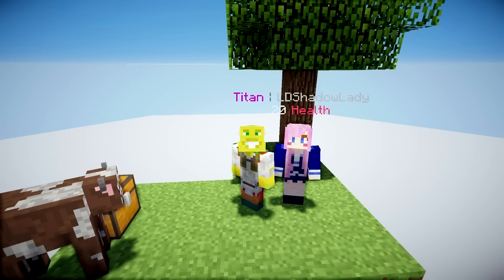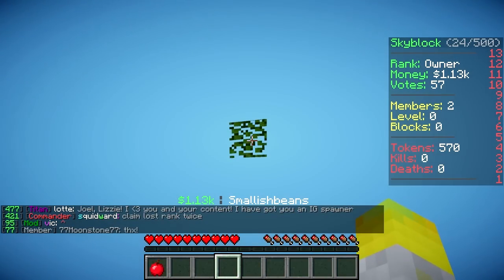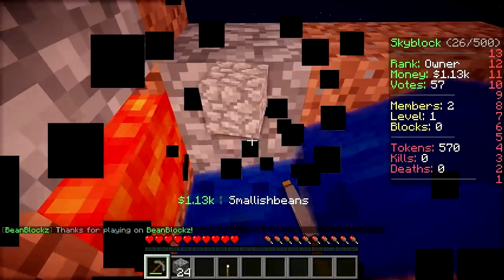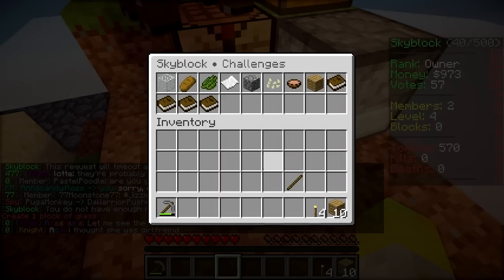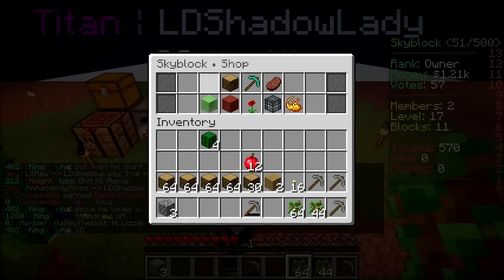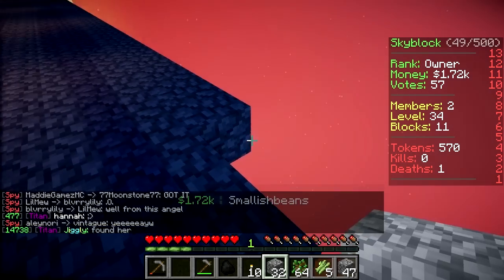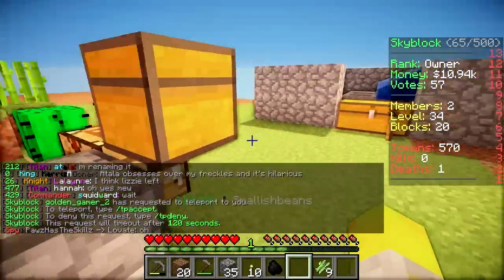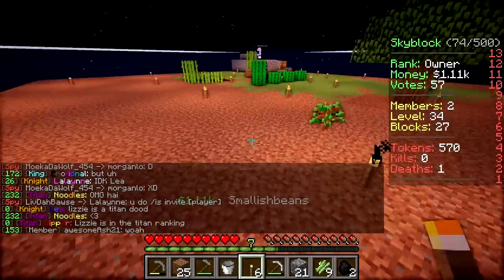SNOBBLECONE | Minecraft Love Island Ep.1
Today starts a new series I will be doing with Lizzie where we play skyblock on my server! How will we get on?! Lets find out!